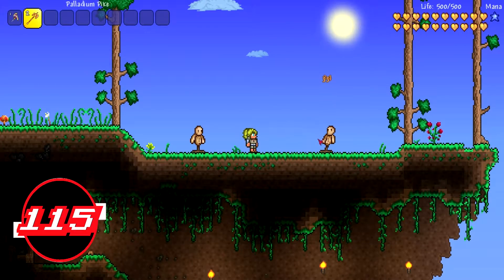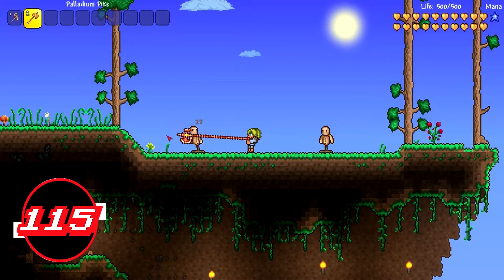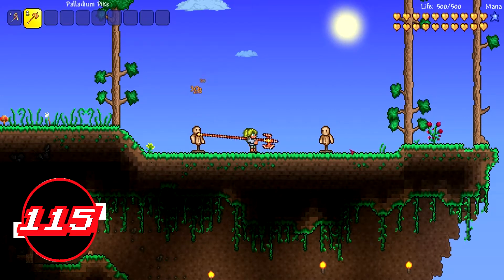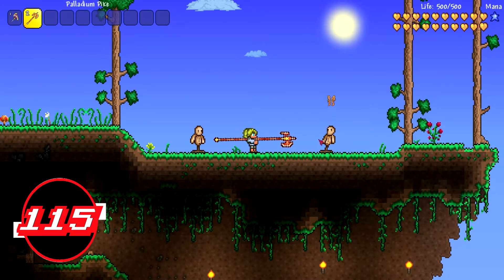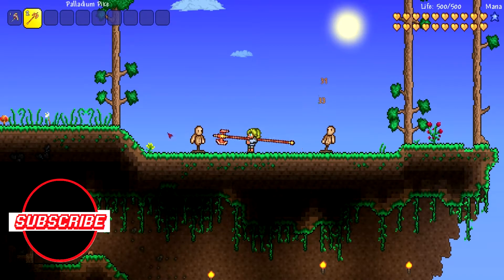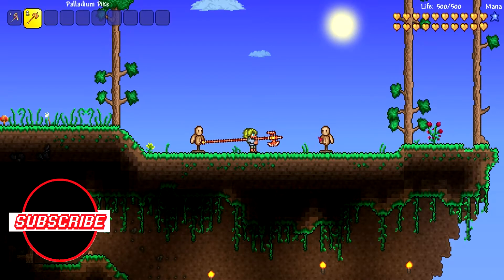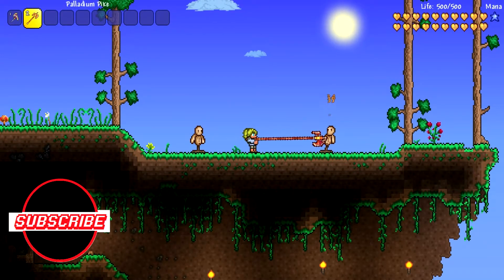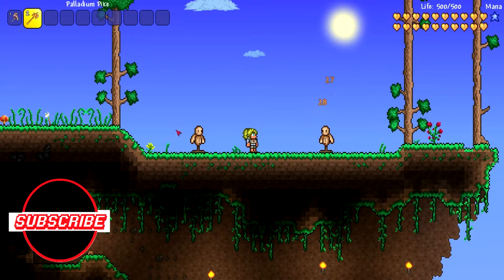Terraria In Depth - Palladium Pike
The Palladium Pike is a Hardmode spear crafted solely from Palladium Bars. It lies at the lowest tier of Hardmode ore spears along with the Cobalt Naginata. Compared to its Cobalt equivalent, the Palladium Pike is stronger and faster. Despite having an axe-like blade on it, it cannot cut trees.

Its best Modifier is Godly.
Statistics
Type Weapon
Damage 32 (Melee)
Knockback 4.5 (Average)
Critical chance 4%
Use time 26 (Average)
Velocity 4.4
Rarity Rarity Level: 4
Sell 1 Gold Coin 20 Silver Coin
Internal Item ID: 1186
Recipe[edit | edit source]
Crafting Station
 Iron Anvil /
 Lead Anvil
Ingredient(s) Amount
 Palladium Bar 12
Result
 Palladium Pike 1
Trivia

The Palladium Pike seems to have its name mixed up with the Orichalcum Halberd, as the Palladium pike has a bladed edge.
History

1.2.3: Required bars increased from 10 to 12.
1.2: Introduced.